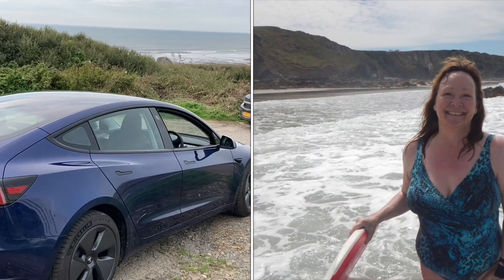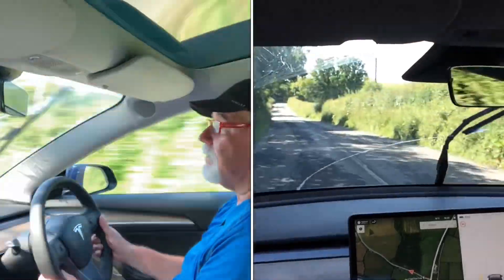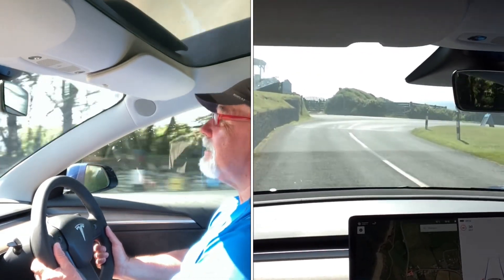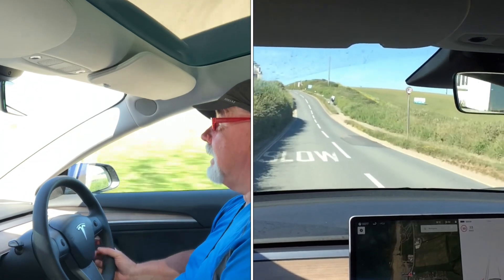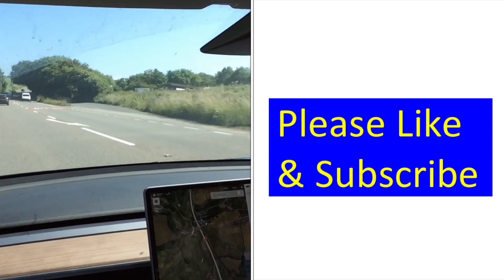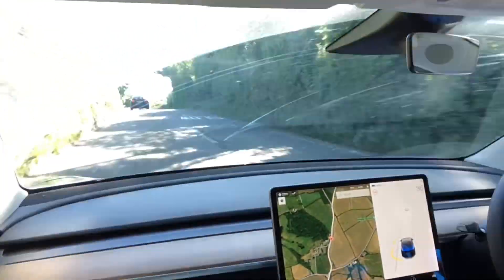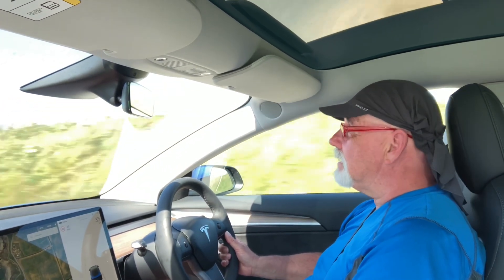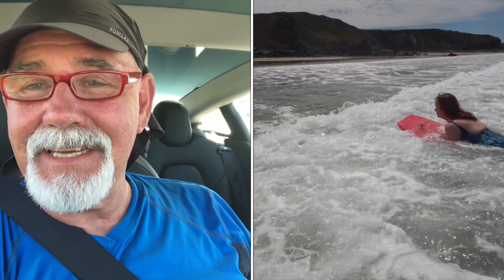OOPS Tesla Autopilot in Cornwall @Tesla Travel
How does Tesla autopilot work in Cornwall roads and lanes in our Tesla model 3 SR LFP battery